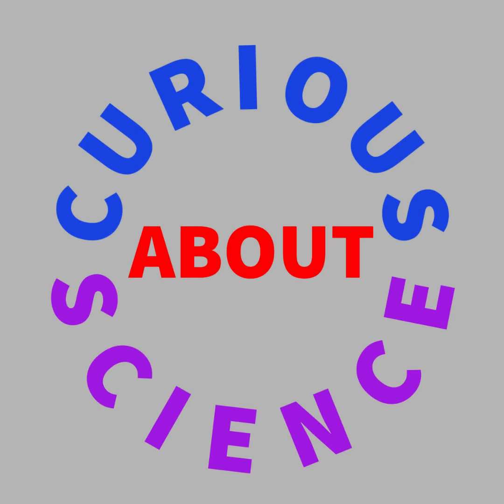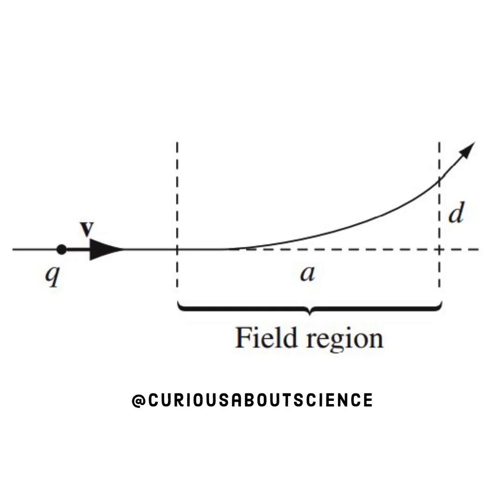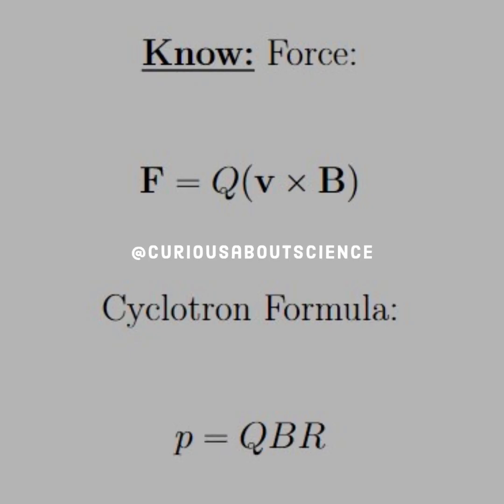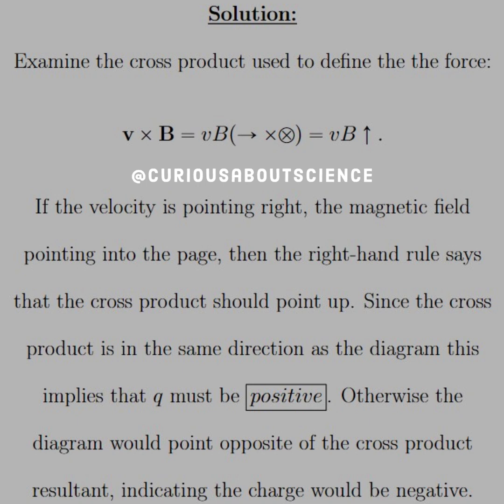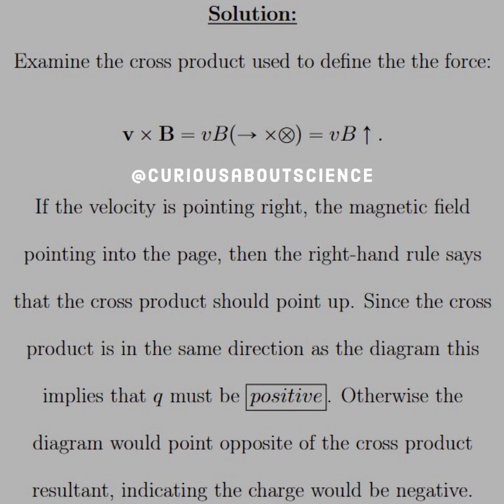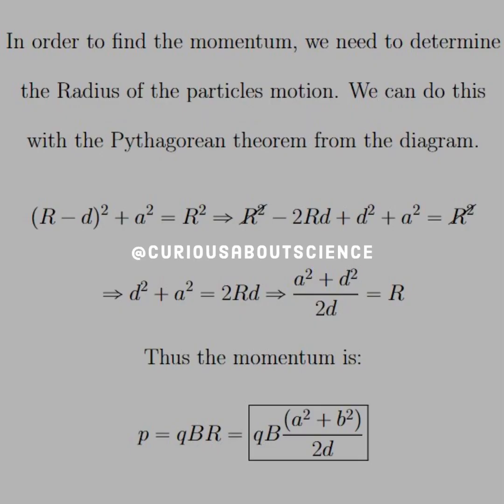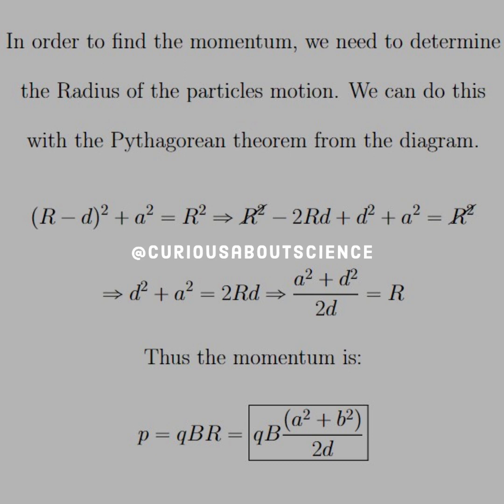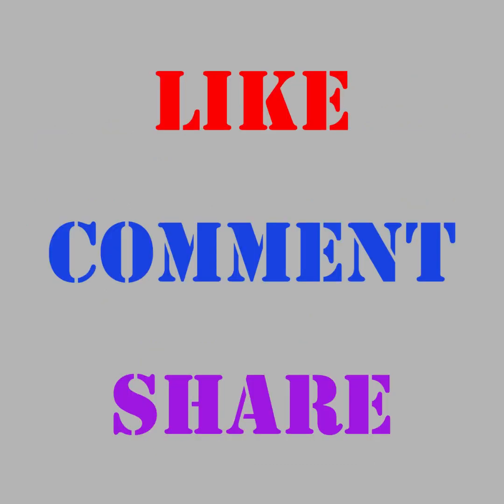Problem 5.1 - Lorentz Force Law, Magnetic Force: Introduction to Electrodynamics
Welcome to a new chapter! Now we can dive into some of the more mysterious parts of the theory. Magnetism!